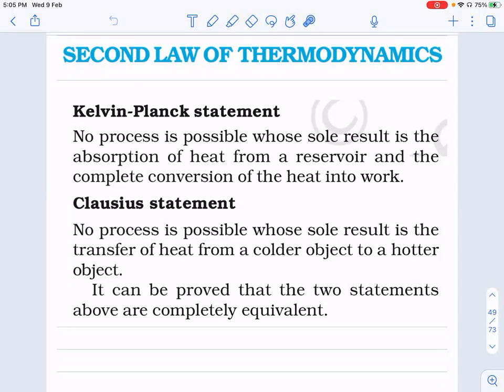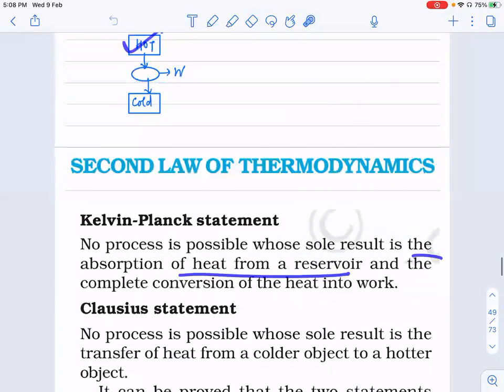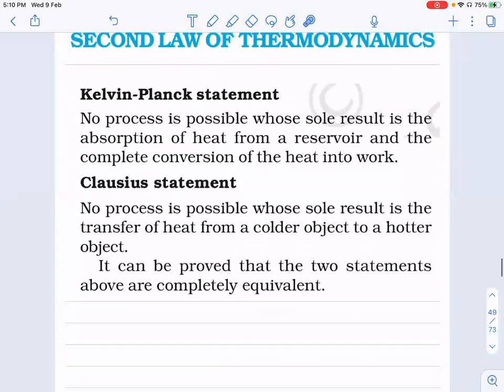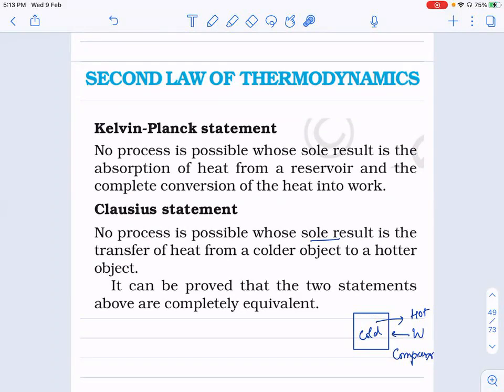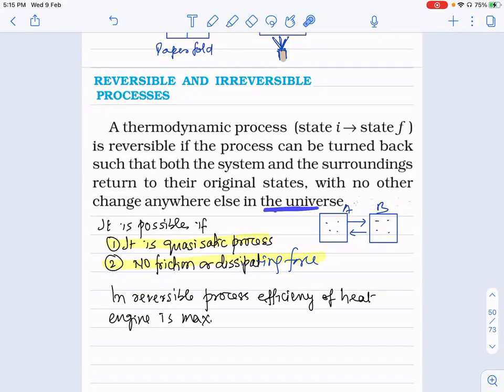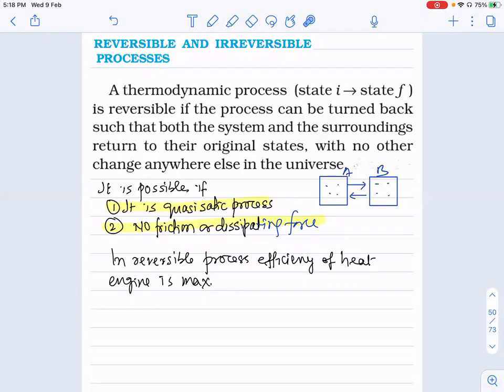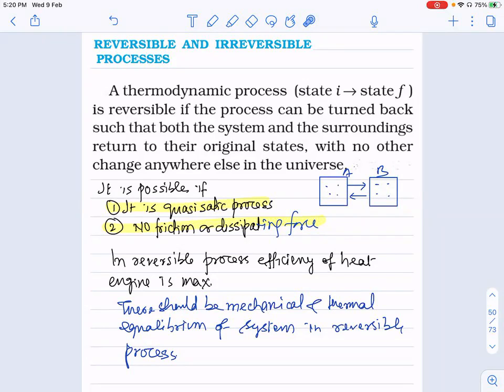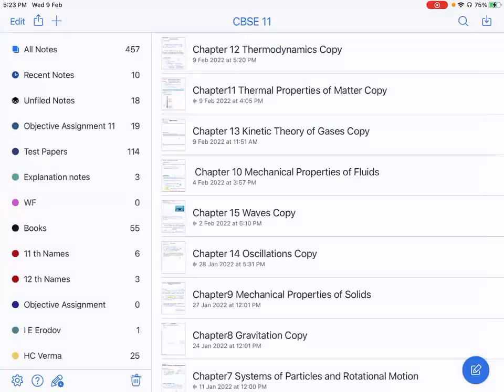L6 Second Law of Thermodynamics CBSE 11th Classes Nagpur | Chandra Sir Physics